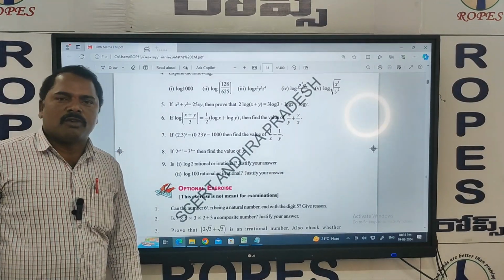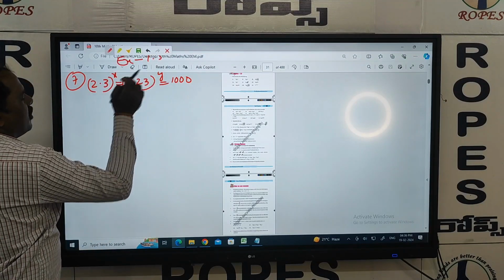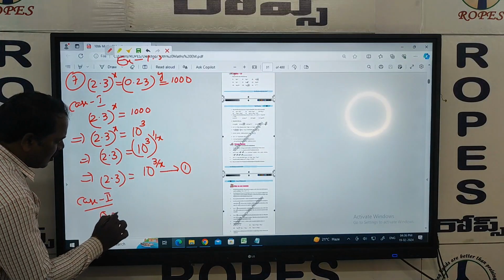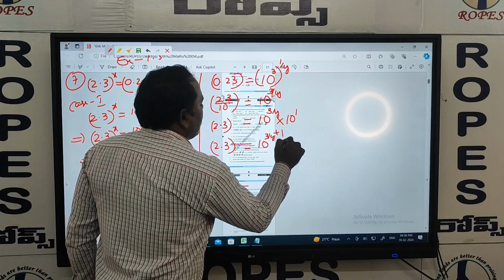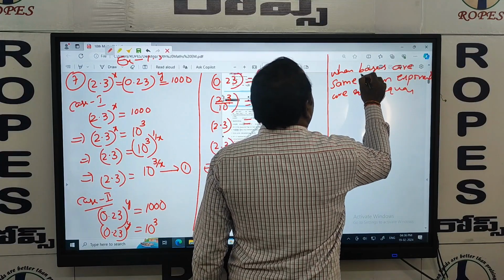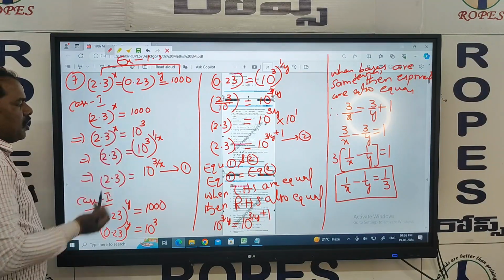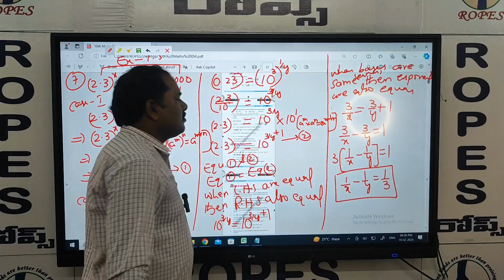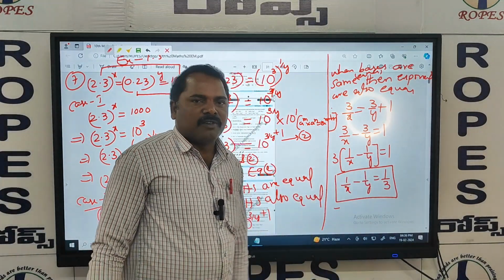10MATHS FINAL EXAMS VIDEO 07